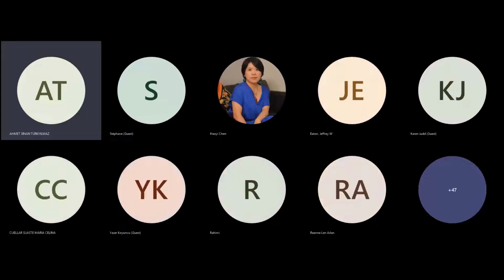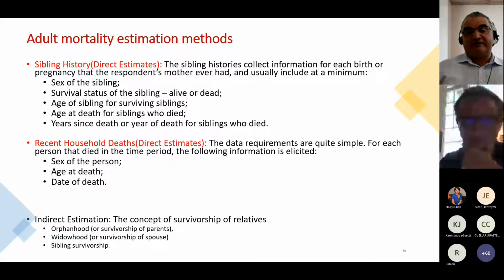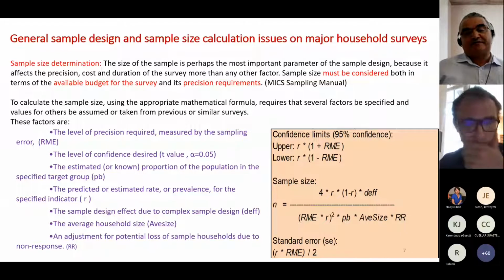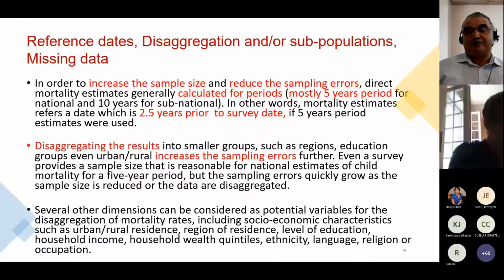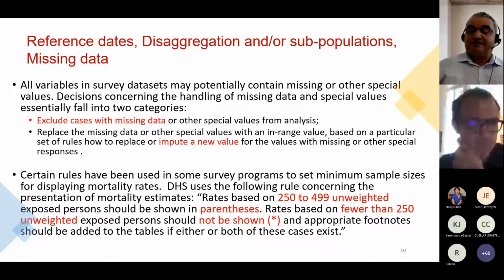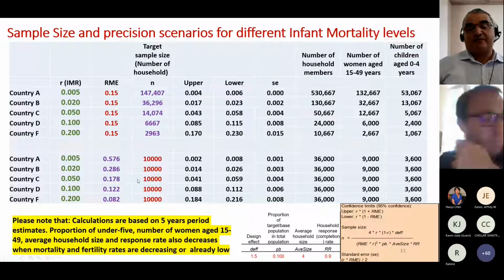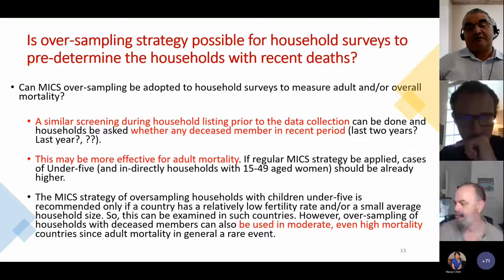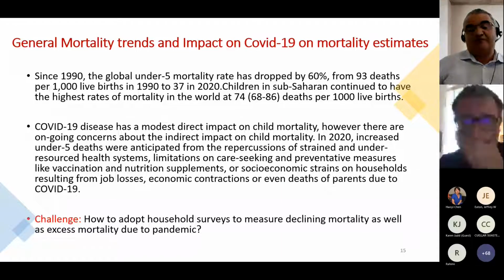Measuring the Impact of COVID-19 on Mortality: rethinking sampling strategies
Organized by: UN-DESA and WHO Technical Advisory Group on COVID-19 Mortality Assessment – Working Group 2